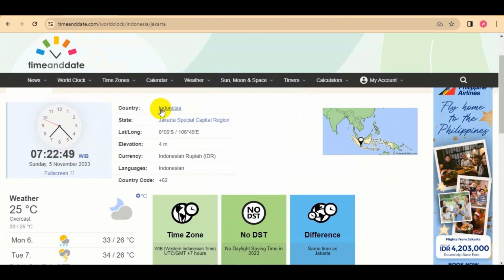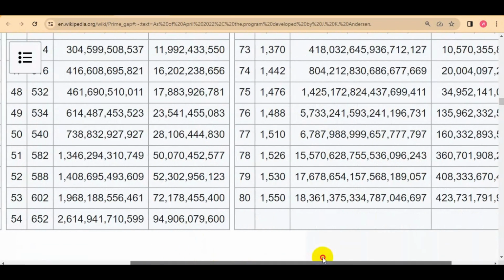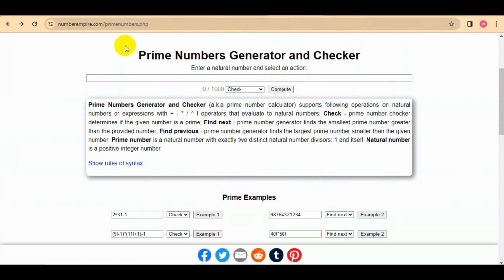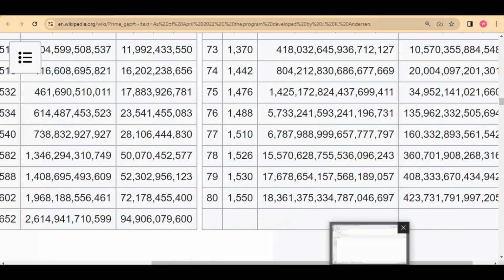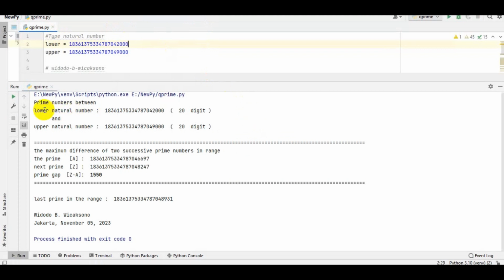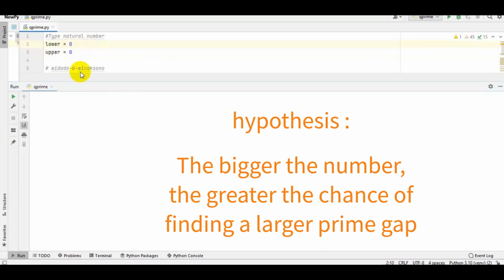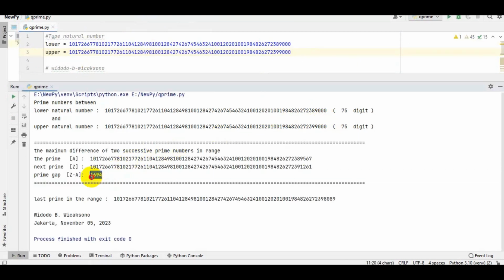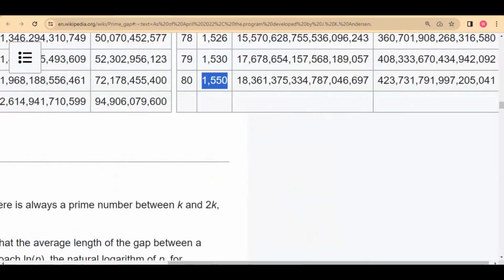How to discover the actual prime gaps?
A prime gap is the difference between two consecutive or two successive prime numbers. The n-th prime gap, denoted gn or g(pn) is the difference between the (n + 1)-st and the n-th prime numbers.

"The 80 known maximal prime gaps" is the table-list of all known prime number so far (Wikipedia). A new discovery of the prime gap must be calculated by computer and a robust programming language, due to accomodate big number calculation.

This video was made to encourage you if you want to study about prime gaps by yourself, in this case, calculation performed by Python.

Enjoy and be fun !!